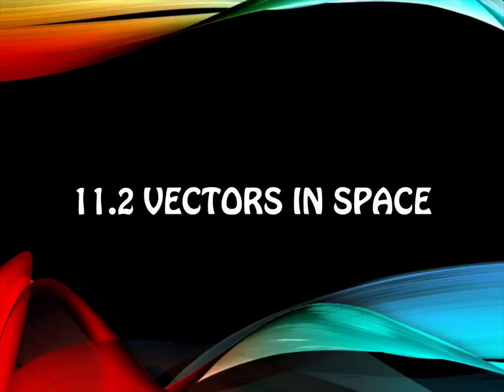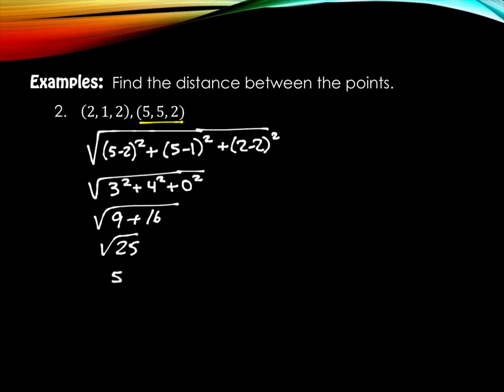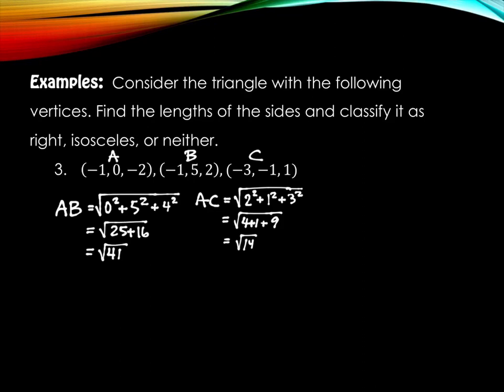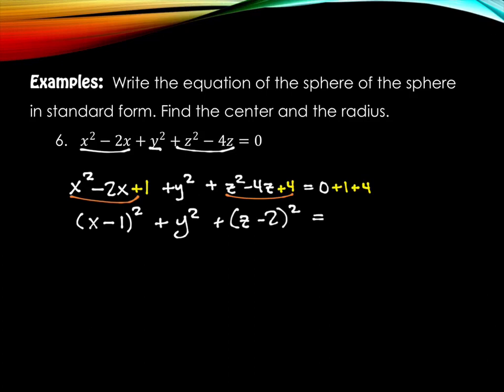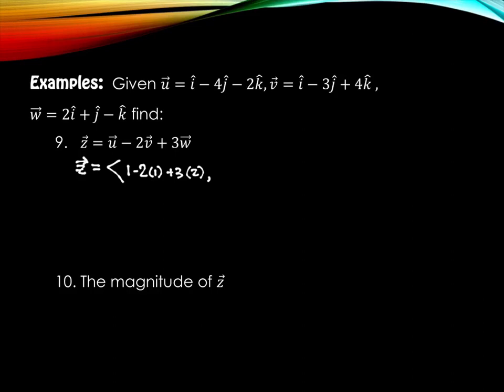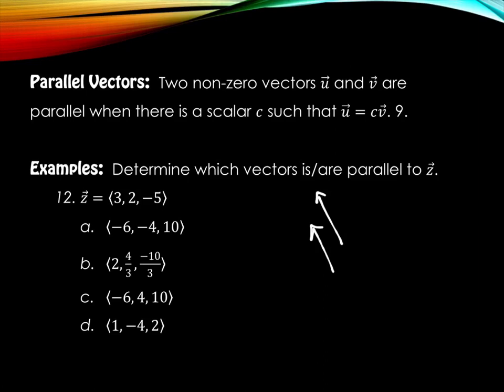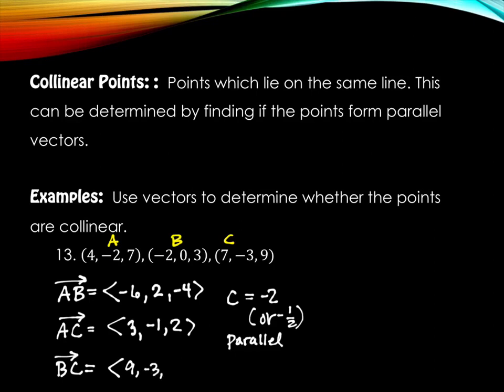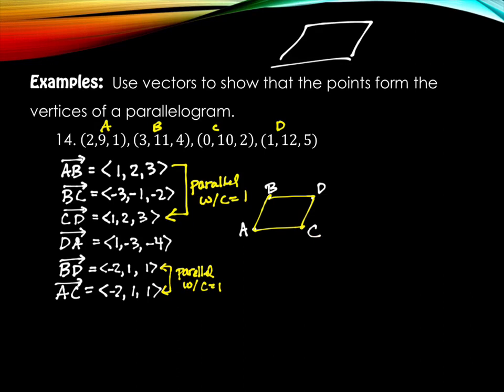11.2 Vectors in Space